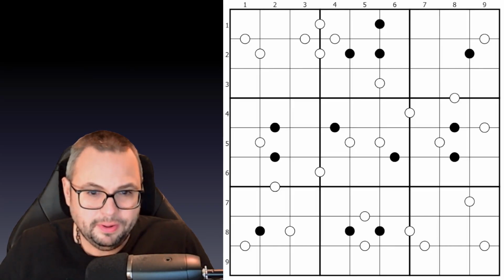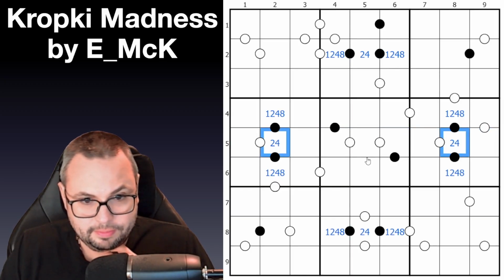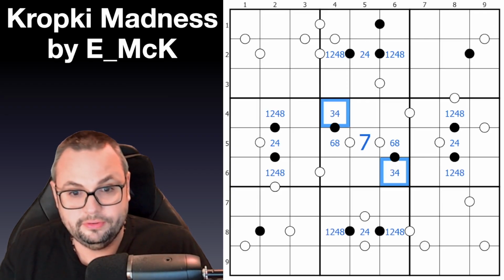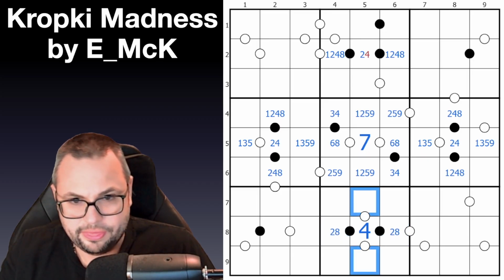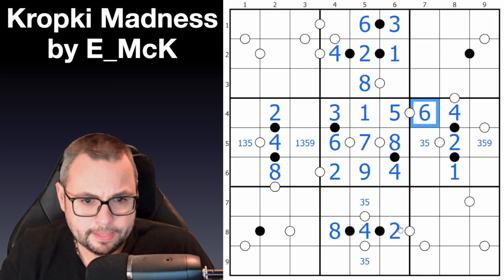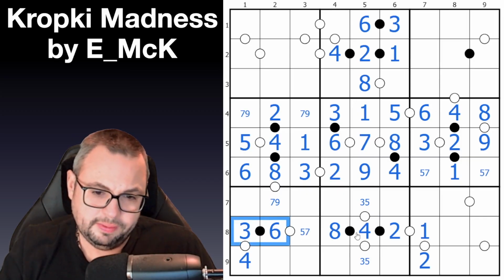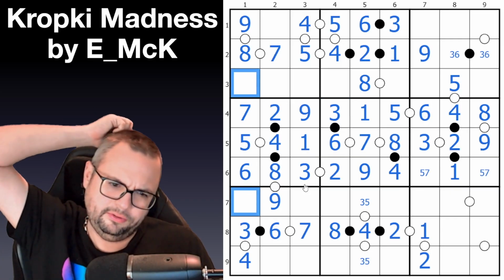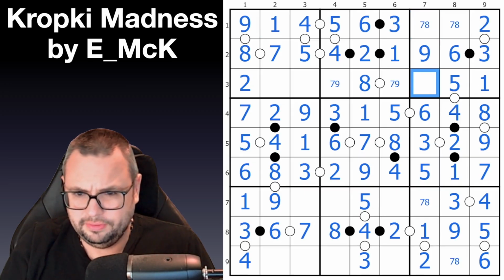Kropki Sudoku: Kropki Madness by E_McK | Invitation to Puzzles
Today's puzzle:

Kropki Madness by E_McK

Rules:
Basic Sudoku rules Apply

Kropki- Digits with a white dot between them must be consecutive.  Digits with a black dot between them have a ratio of 2 to 1 (one of them is exactly double the other). Not all possible dots are necessarily given.